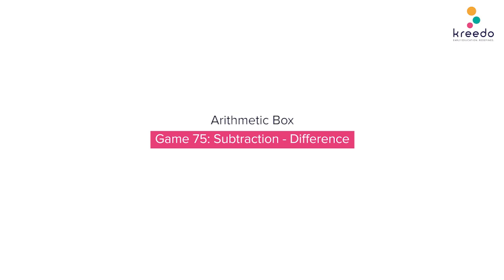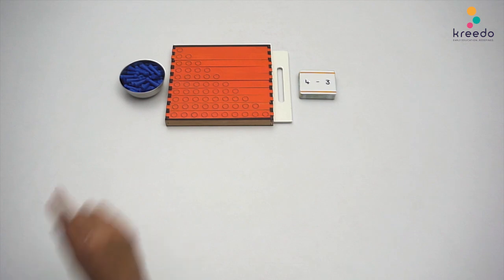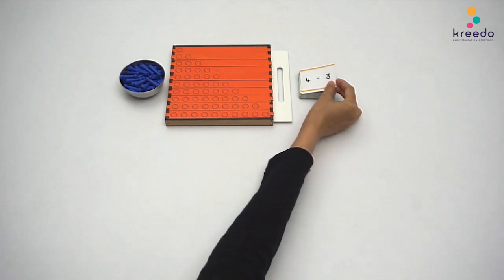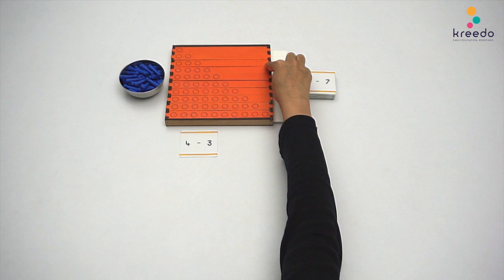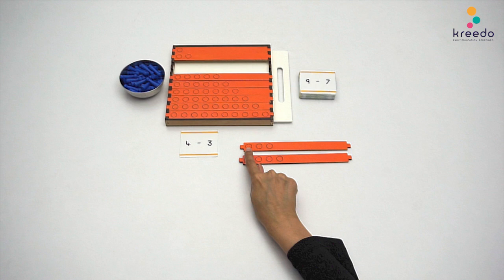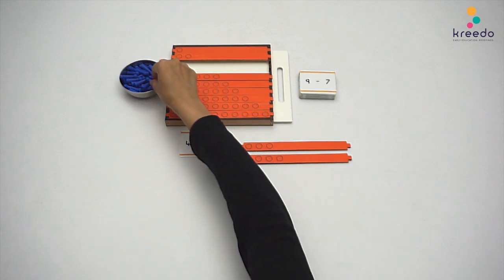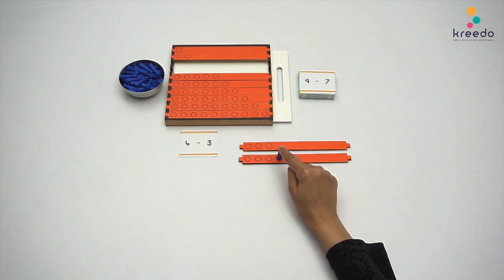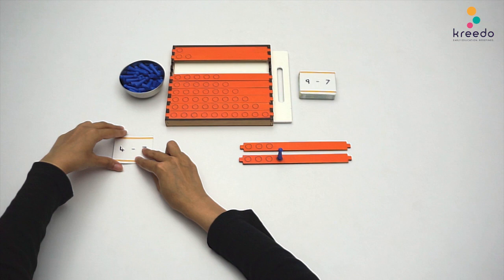Game 75: Subtraction- Difference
Welcome to our activity video for Practivity Box- Level 3! In this video, we'll walk you through how to play Game No. 75: Subtraction- Difference, using the materials provided in your kit. Watch closely as we demonstrate the steps and rules, making it easy for you to get started and enjoy the game.